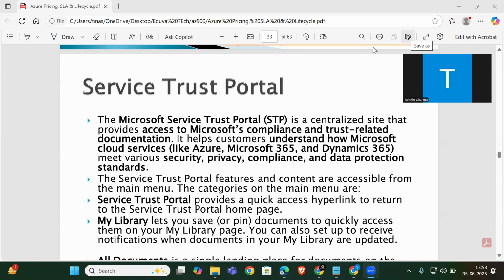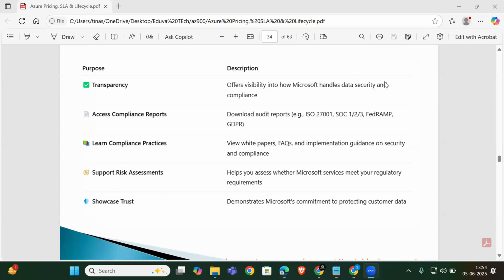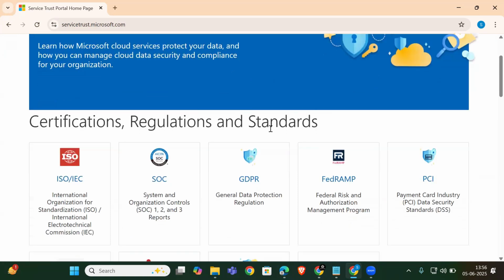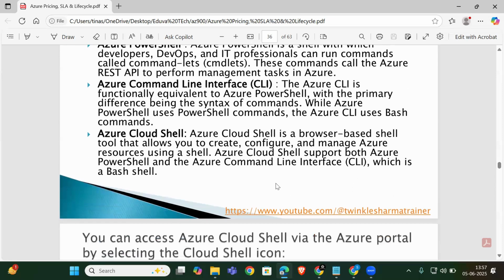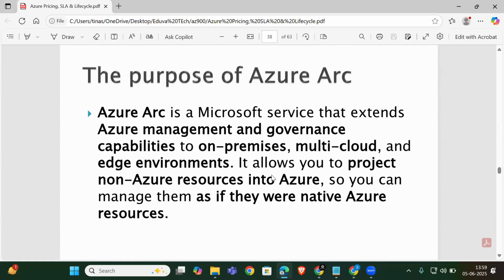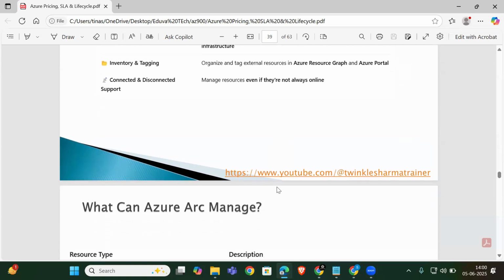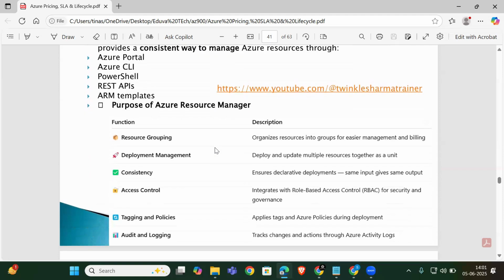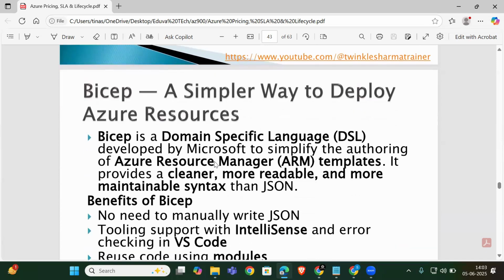Azure Tools & Trust Portal Explained | ARM, Cloud Shell, Azure Arc & More | Az900 | Day - 18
Want to Manage Azure with Confidence and Control? Start with These Core Tools!
In this beginner-friendly and informative video, we explore essential Azure management and governance tools you need to know to operate in the Microsoft Cloud — both securely and efficiently.

You'll get a complete walkthrough of the Service Trust Portal, Cloud Shell, Azure Arc, and Azure Resource Manager (ARM) — including how to use ARM templates for automated deployments.

This video is ideal for IT professionals, DevOps engineers, and certification candidates (AZ-900, AZ-104, AZ-305) who want to strengthen their knowledge of Azure’s trusted tools and governance capabilities.

📘 What You’ll Learn in This Video:
✔️ What is the Service Trust Portal and how to access compliance and audit reports
✔️ Azure Tools Overview – which tool to use and when
✔️ Using Azure Cloud Shell for CLI & PowerShell on the go
✔️ What is Azure Arc and how it extends Azure management to hybrid and multi-cloud environments
✔️ Understanding the Azure Resource Manager (ARM)
✔️ Deploying resources using ARM Templates (Infrastructure as Code)
✔️ Real-world examples and demos of each tool

– Build real skills for secure and scalable Azure management
– Prepare for common topics in AZ-900, AZ-104, AZ-305 exams
– Learn how to automate and extend Azure across environments
– Understand tools that power enterprise-grade governance and control

– Beginners exploring Azure tools
– Cloud engineers and architects
– AZ-900, AZ-104, or AZ-305 certification aspirants
– Anyone working in governance, compliance, or infrastructure automation